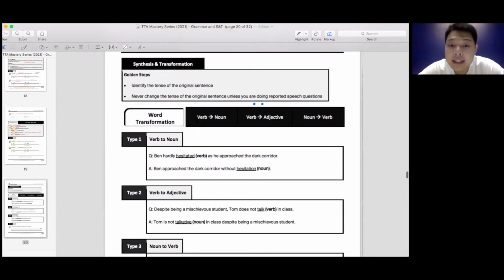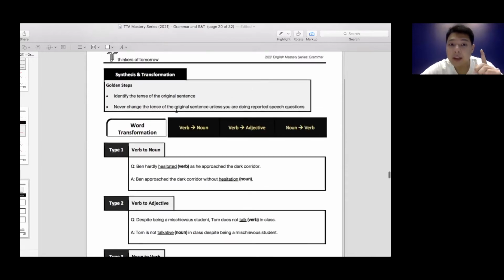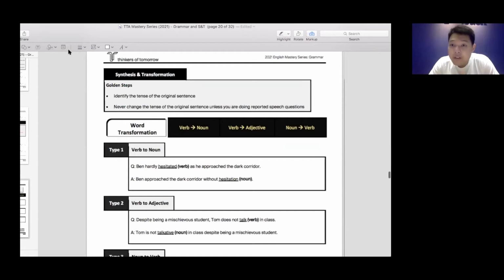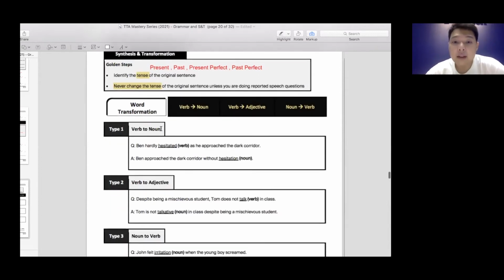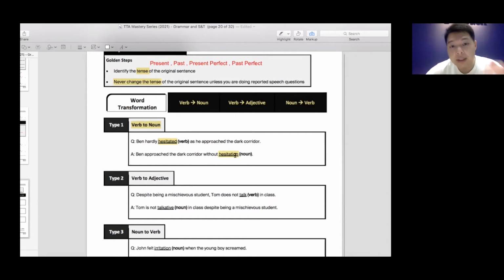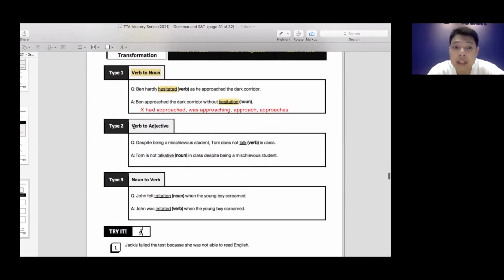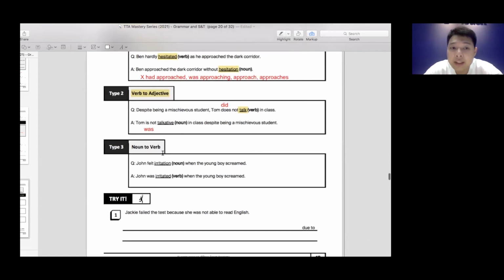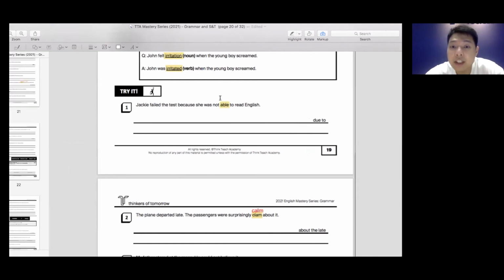Master PSLE English Synthesis & Transformation (TTA PSLE English Paper 2 Ep 17)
In this video, Teacher Algene from Think Teach Academy guides you through the PSLE English Paper 2 Synthesis and Transformation section. for his previous video.